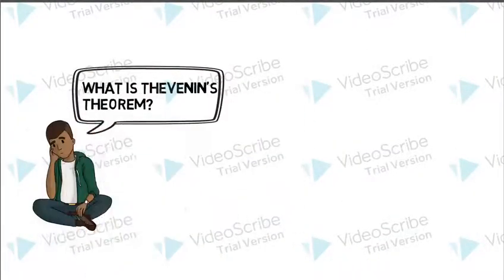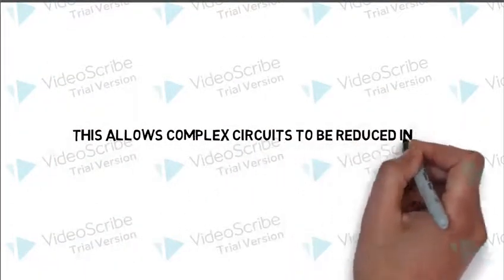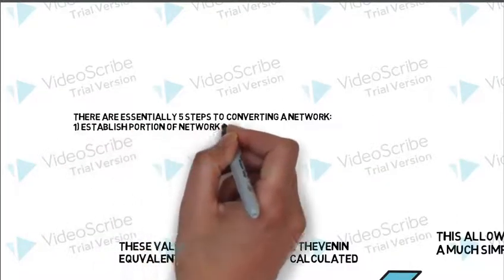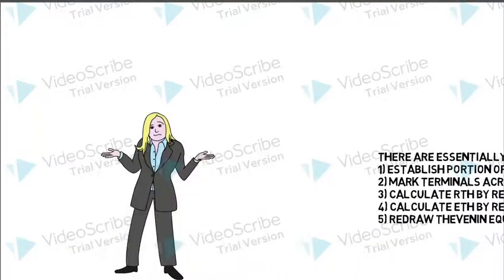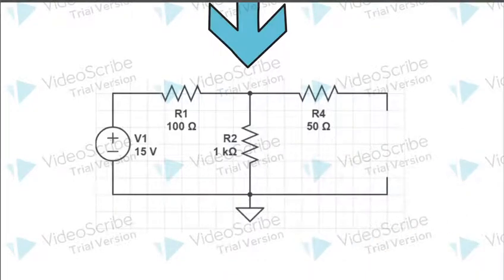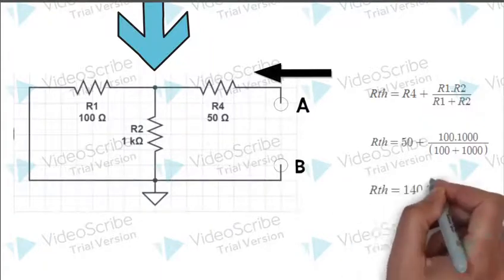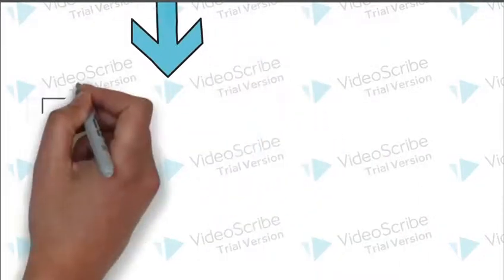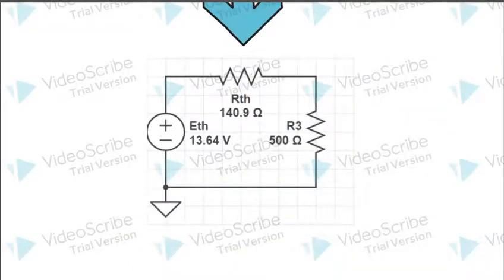ENGG104 Thevenin's Theorem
A short video exploring the basics of Thevenin's Theorem and how its used in circuit analysis. Plz ignore watermarks, was not willing to pay. Small mistake, student number is actually 5729579.
all animations are property of VideoScribe and are used purposely for educational use.